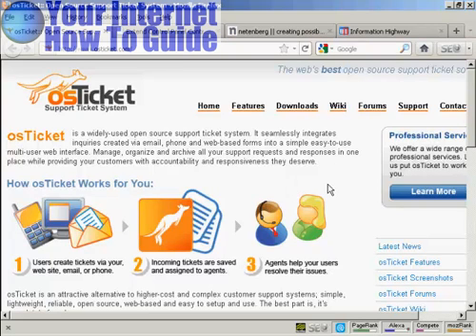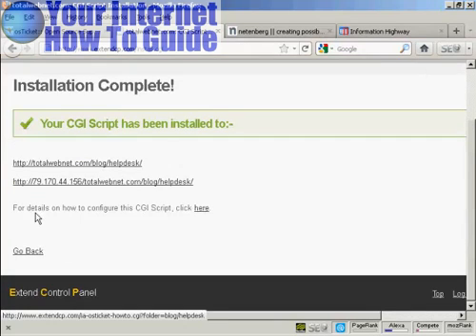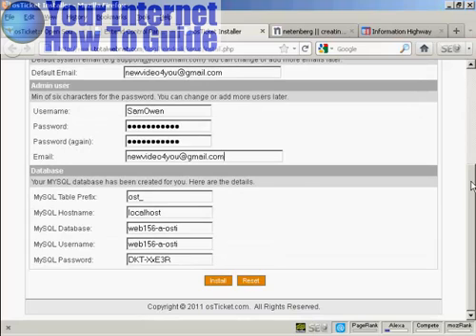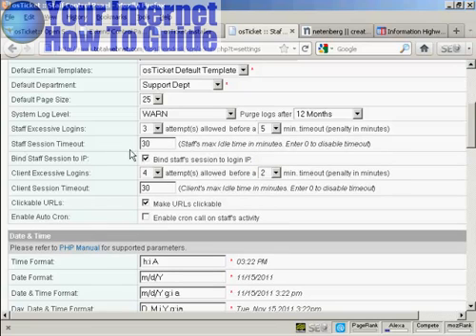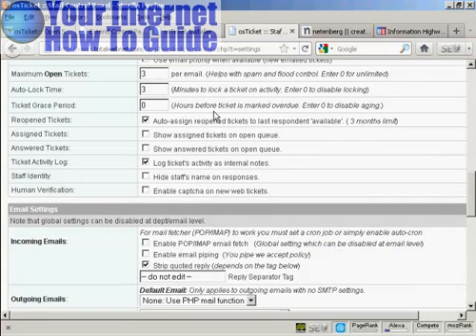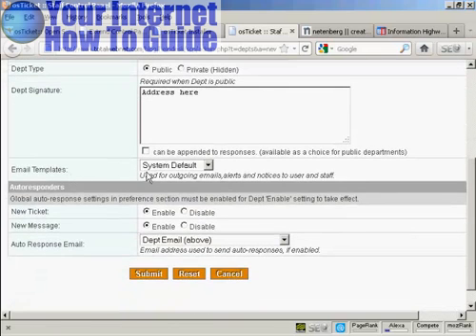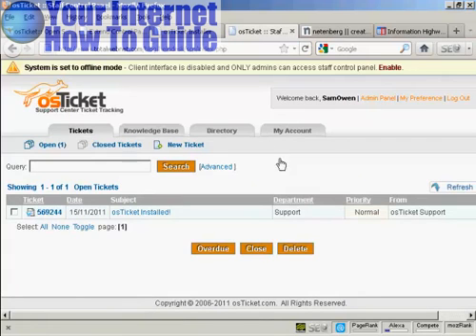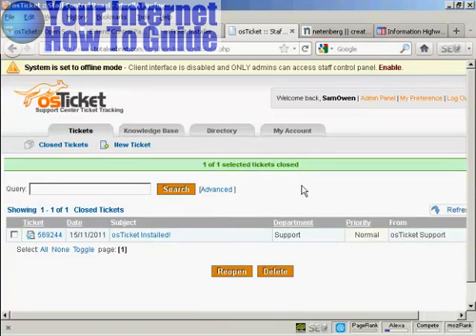How to create a free helpdesk via cpanel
Create a free helpdesk via cpanel